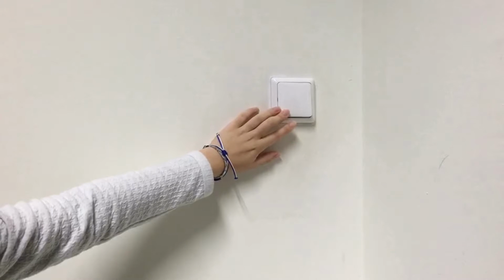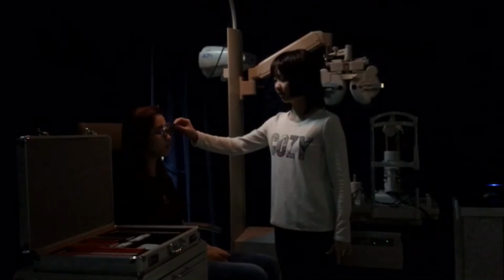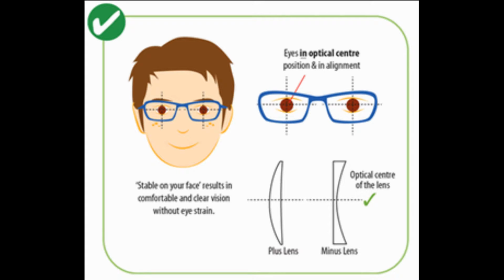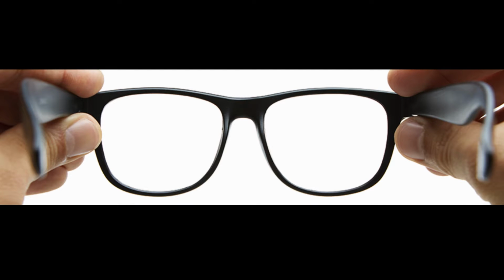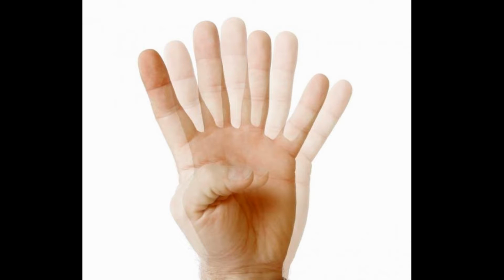Retinoscopy: Preparation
Class: DOPT/FT/1A/02
Title: Retinoscopy Preparation
Members: Frances, Yu Xuan, Zoerin, Brandyn